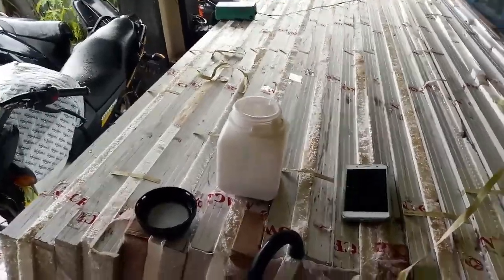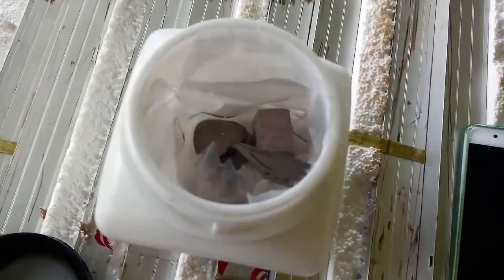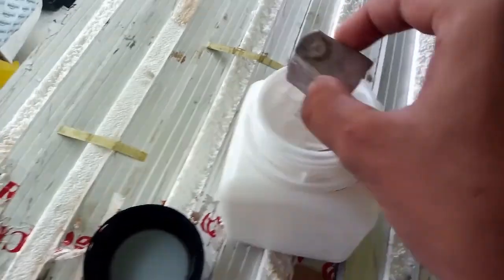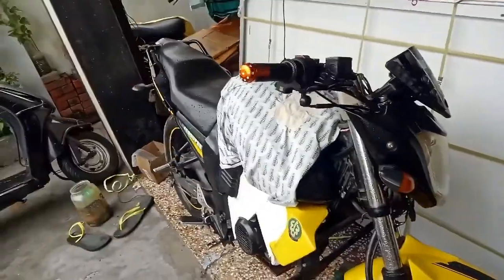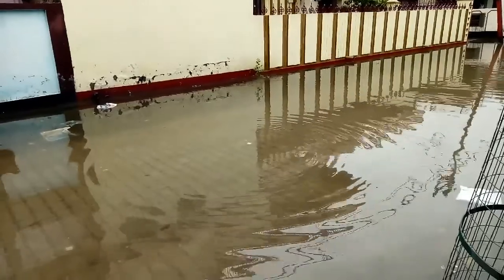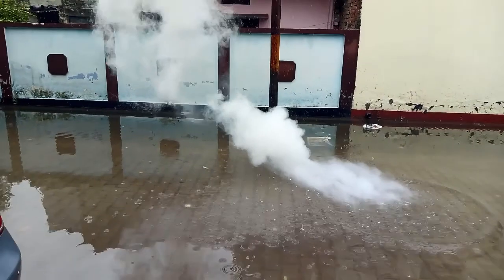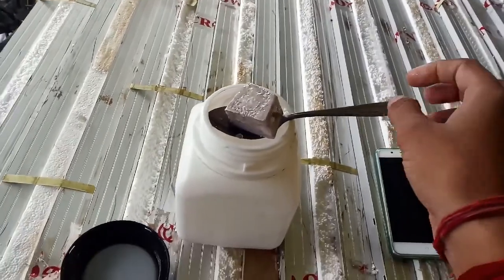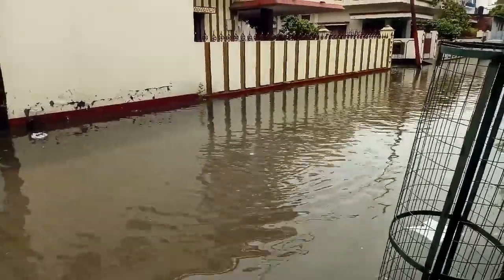High Puriy Sodium Metal Na CAS No 7440-23-5 testing in Raining Season By JCSSUPER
Test of Sodium Metal in Rainy Season